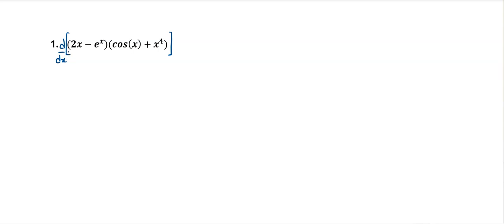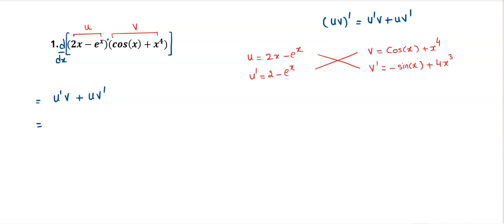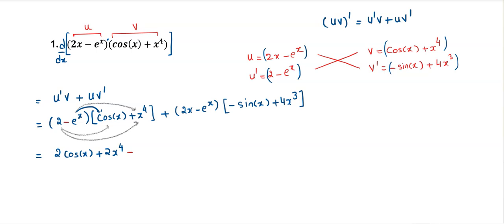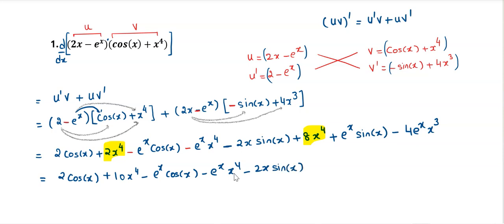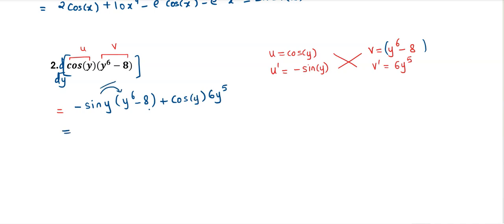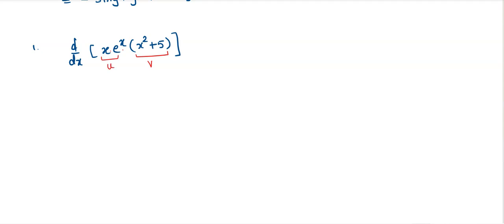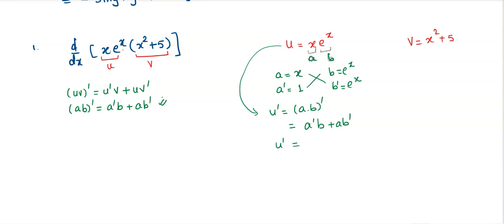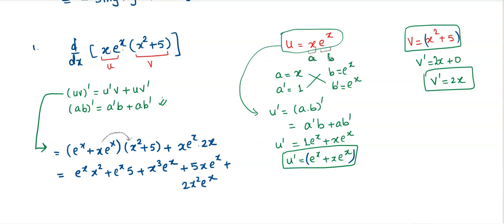Product Rule more example